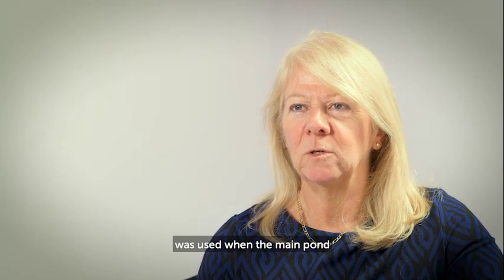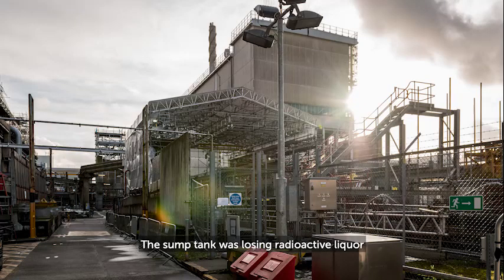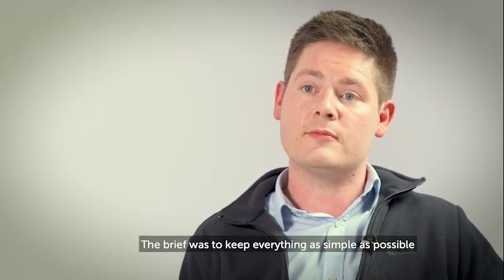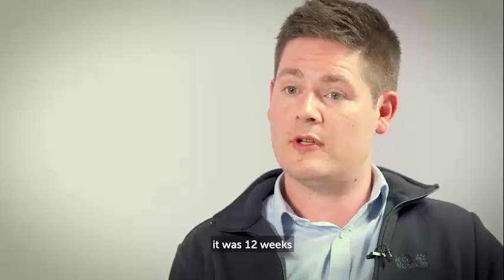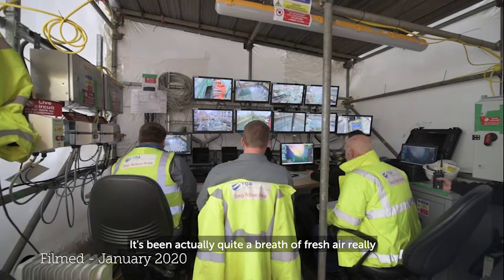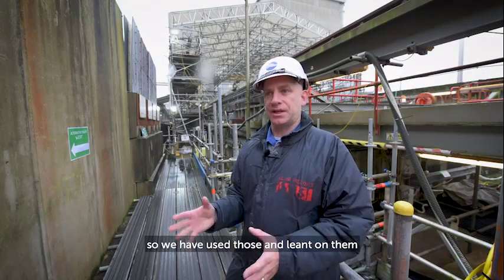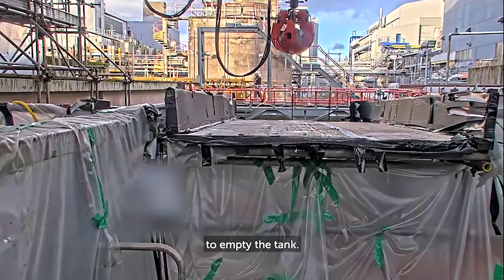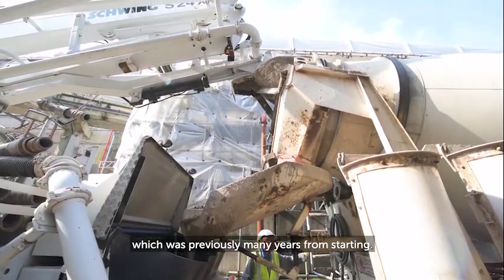The Redundant Settling Tank - Sellafield Ltd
Redundant Settling Tank decommissioning project - Sellafield Ltd